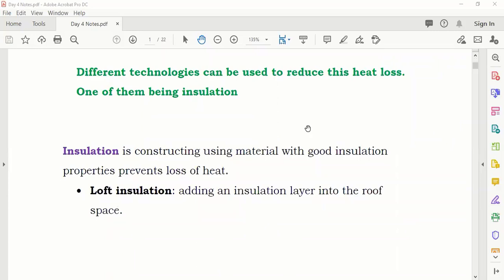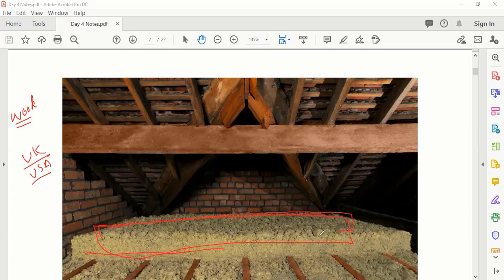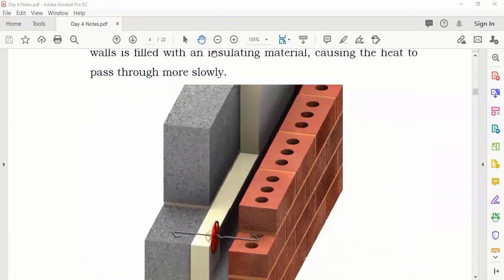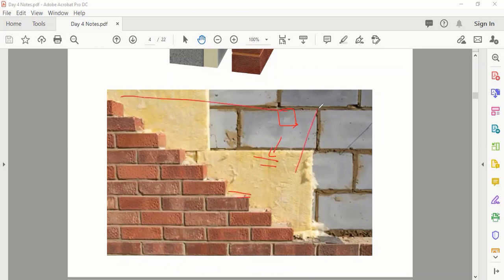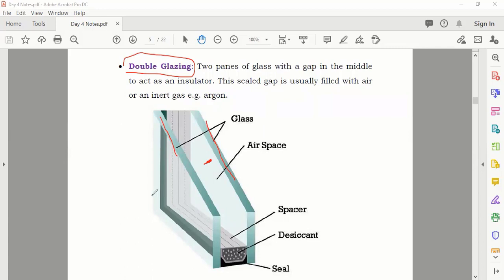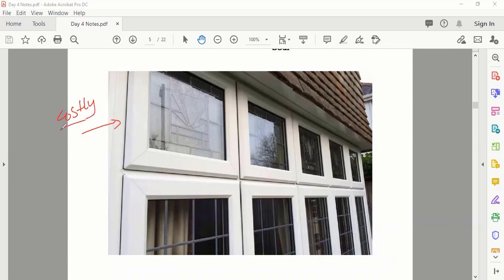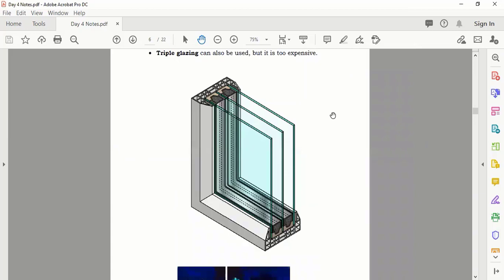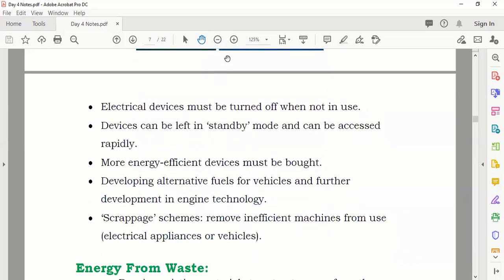Insulation To Prevent Heat Loss Insulating The House IGCSE Environmental Management 0680